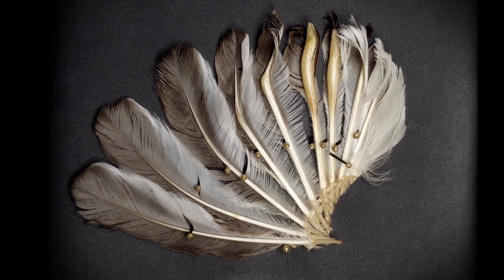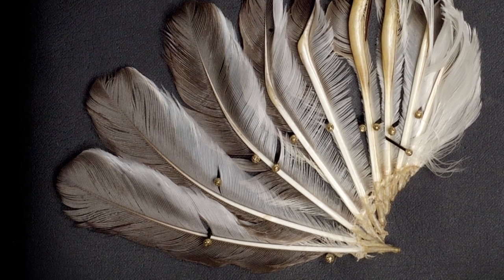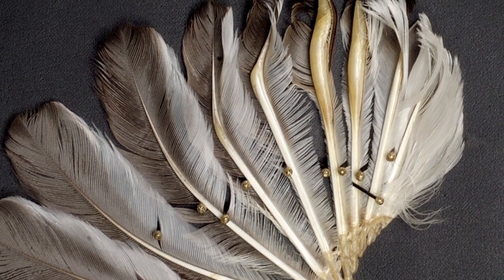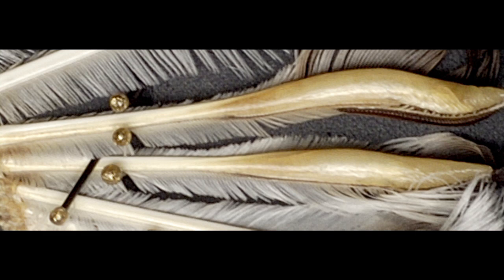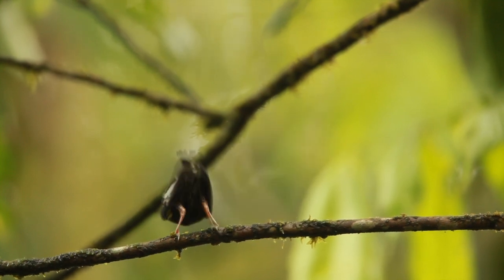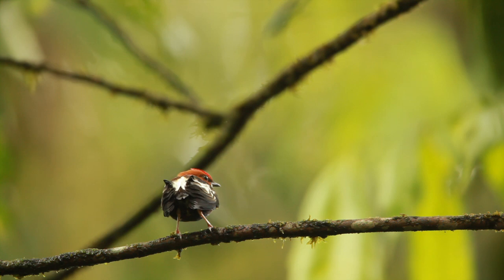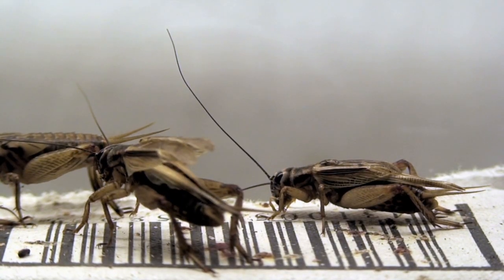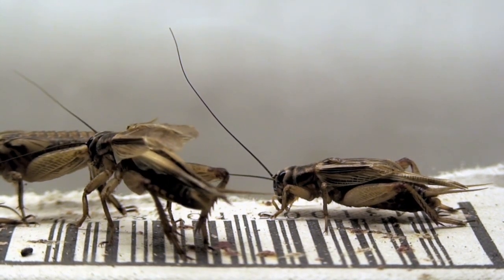Singing Wings -Feathers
It’s difficult to imagine how the two wings could be knocking together to make the sound we hear. Aren’t wings made up of soft, delicate feathers? To explain this, we have to take a much closer look at the Club-winged Manakin’s wing feathers. On two of the feathers, we can see that the hard part, the central shaft or “rachis,” is enlarged towards the end, much like a club. One of these club-shaped feathers has ridges along its edge. The rachis of the next feather is slender, but bent at a 45-degree angle so that it can easily slide over the neighboring ridged rachis. This bent rachis acts as a pick, while its ridged counterpart acts as a comb. The production of sound that occurs when the pick slides over the comb is called stridulation. Stridulation also occurs in insects, such as crickets.